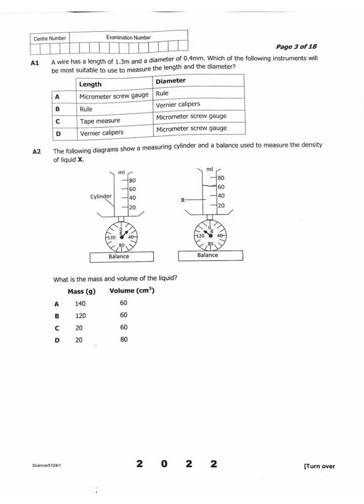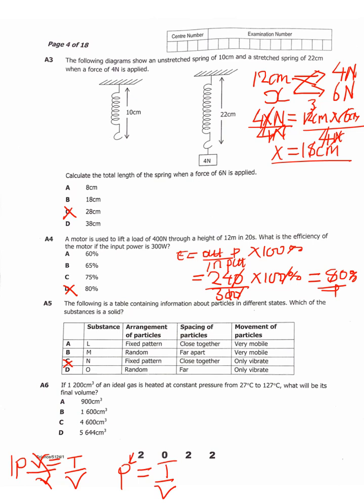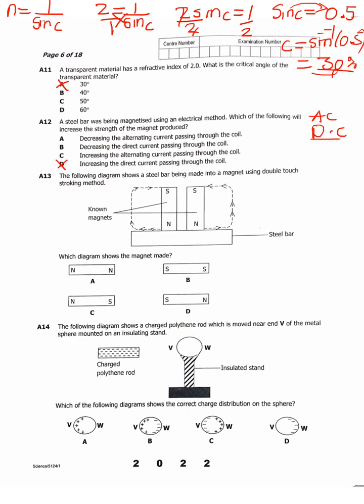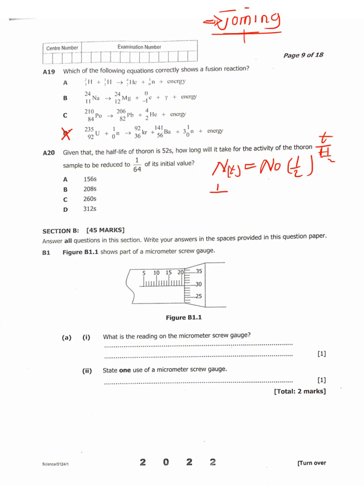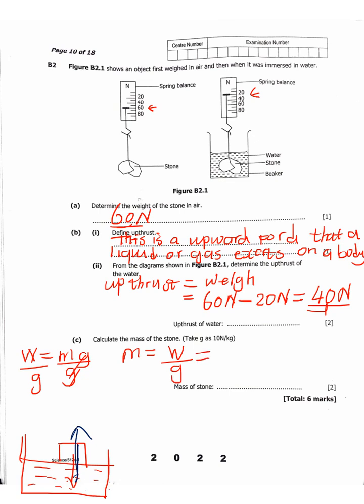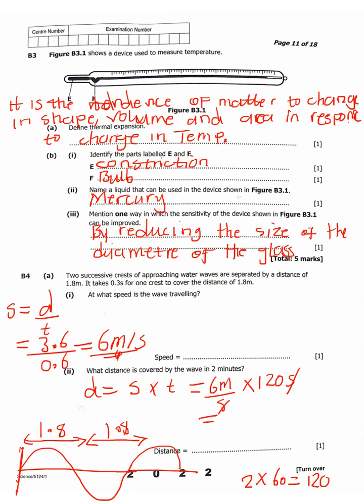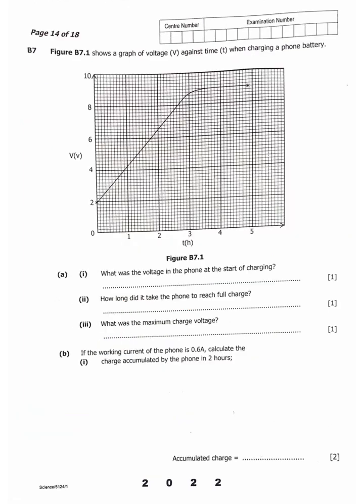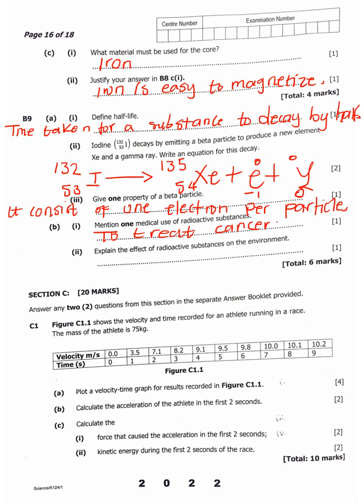Revision in science paper one 2022 internal (section A and B).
This video focuses on providing solutions to section A and B of science paper one 2022 internal.